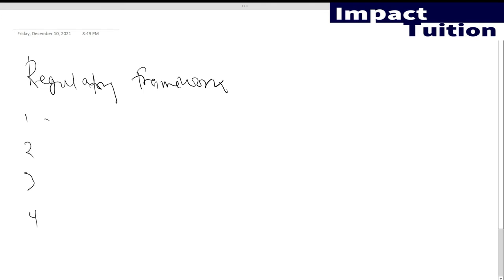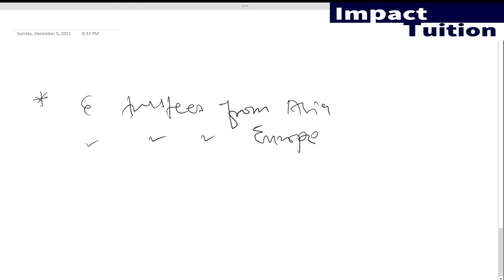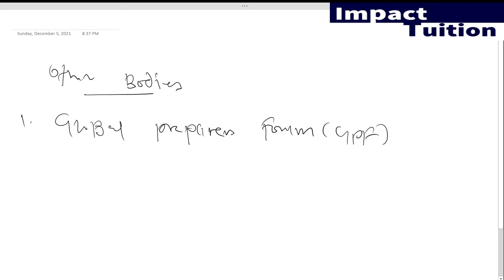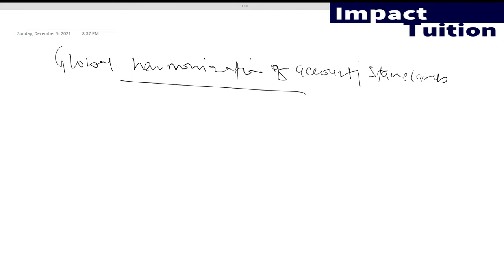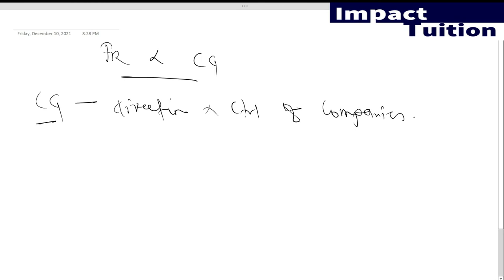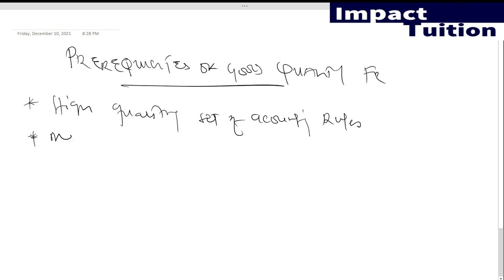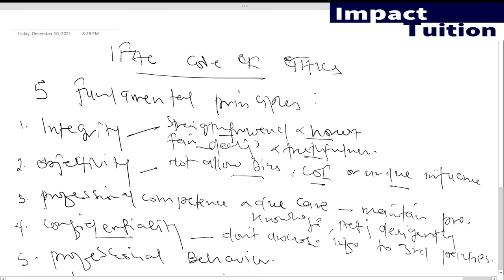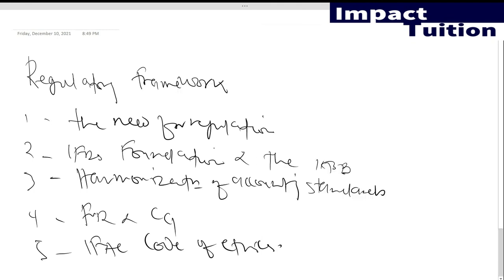Regulatory Framework for Financial Reporting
This lesson discusses the regulatory framework for Financial Reporting. Issues discussed include:

1. The need for regulation
2 . The IFRS Foundation and the IASB
3. Harmonization of accounting standards
4. Financial Reporting and corporate governance and
5. The IFAC code of ethics